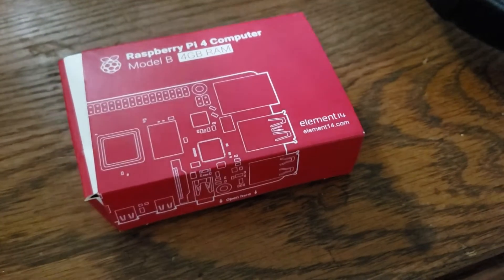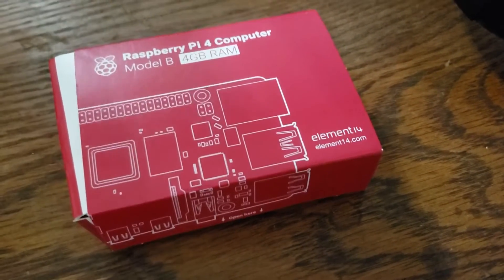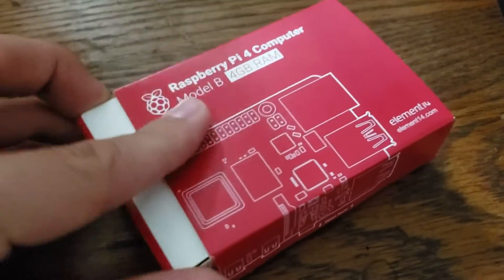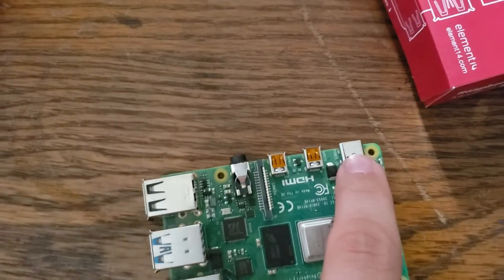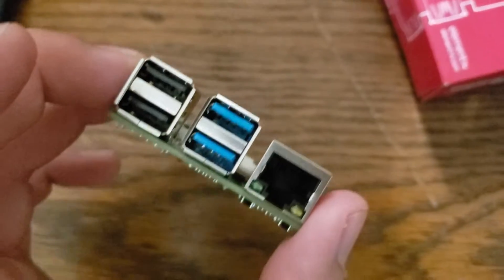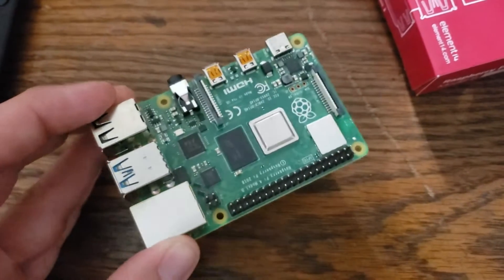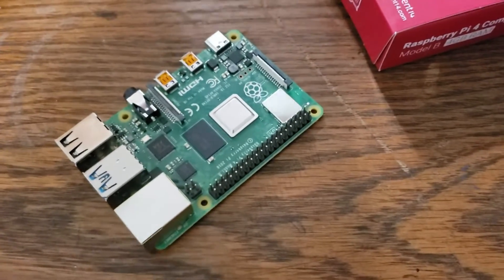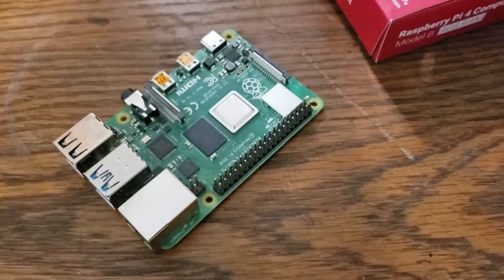Raspberry Pi 4 Unboxing - Pixars Renderman and some updates!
College is over buckaroos, and it's time to get back to work on BB8. I spent some time animating a new intro, I'm pretty stoked on it TBH. It took a long time to render.

I've got some stuff coming down the pike. I'll be doing some raspberry pi tutorials, how to get free software if you're a student, pixars renderman, live streams of modeling the BB8, code I'm working on, all sorts of stuff.